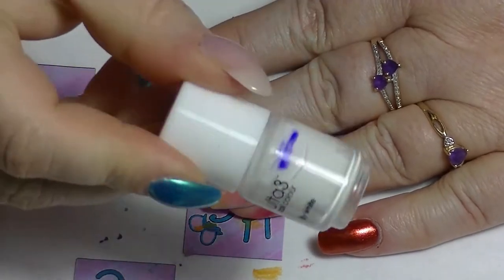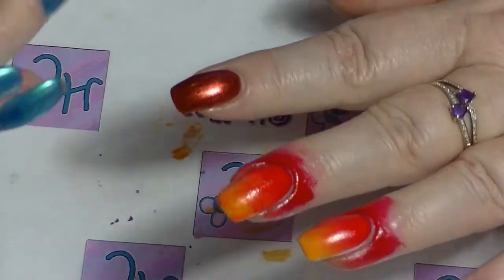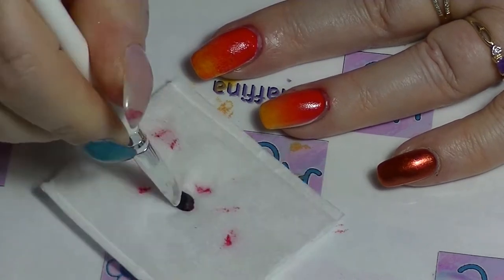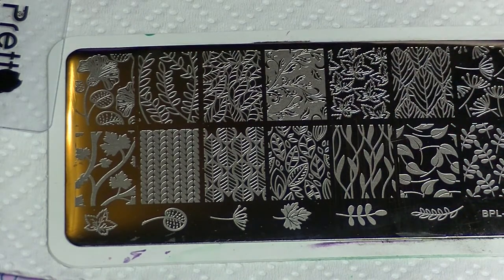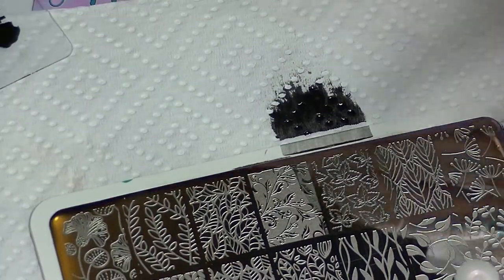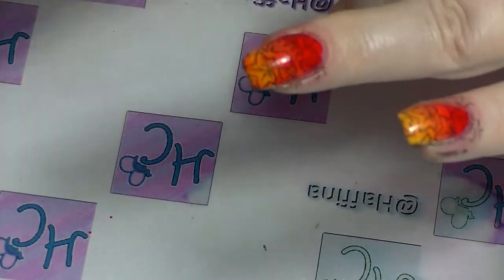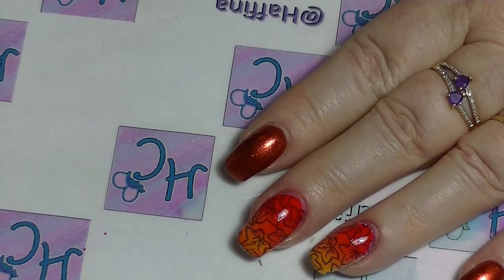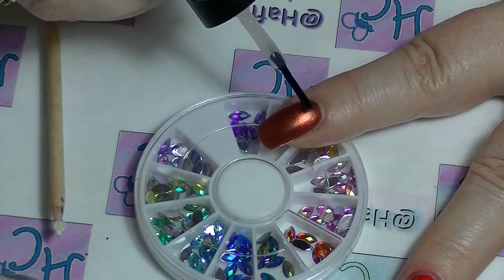Fall Geeks & Beauties Collab - Fall Manicure Tutorial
Although it is now Spring in Australia I decided to join in with a Fall collab with others from Geeks & Beauties.